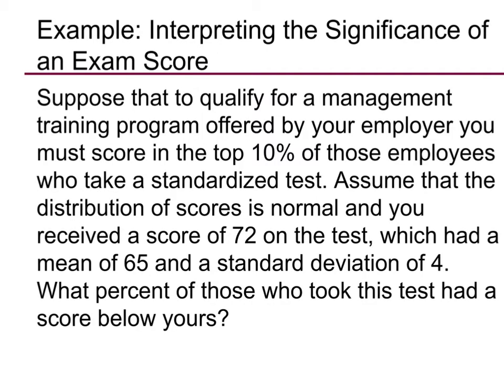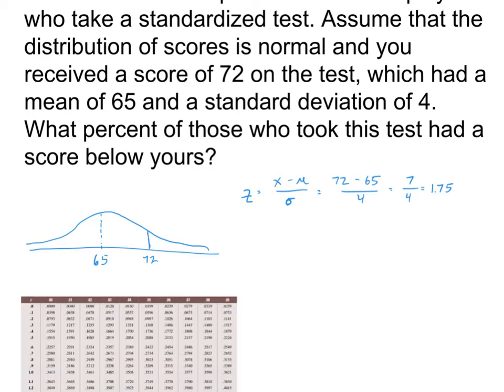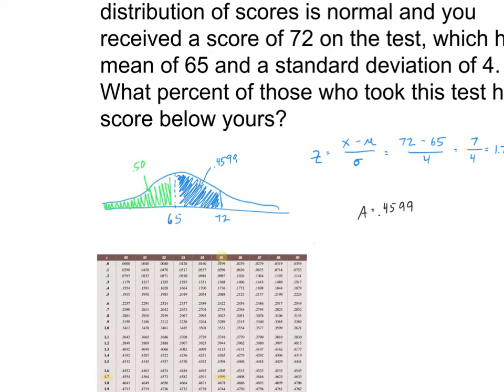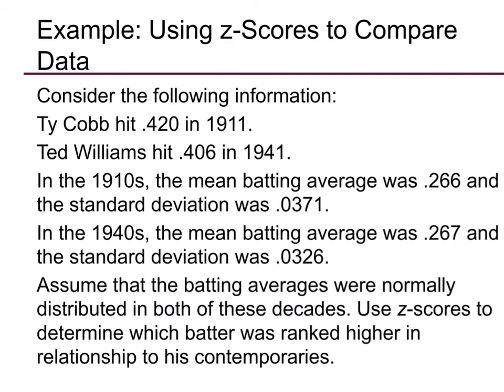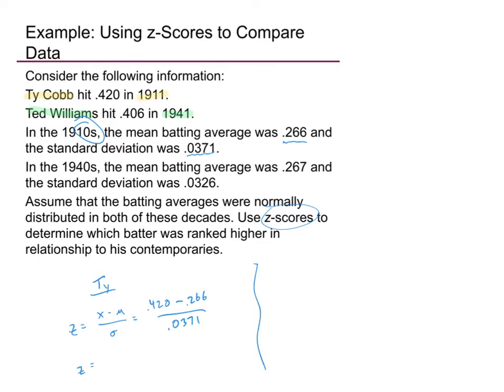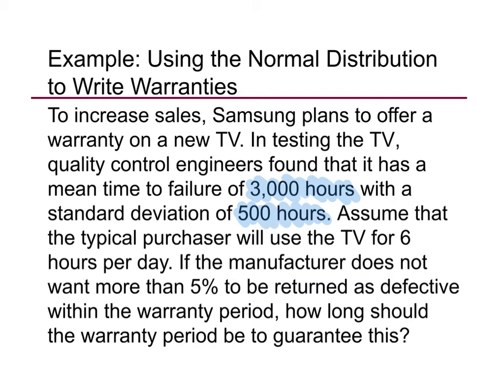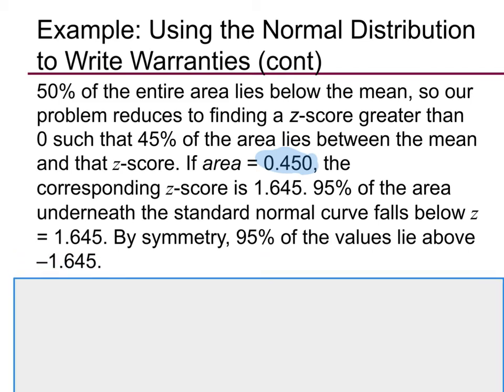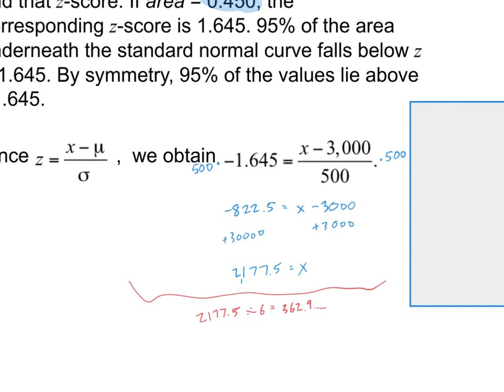14.4 - The Normal Distributrion (Applications)